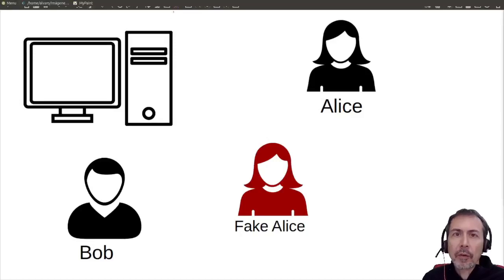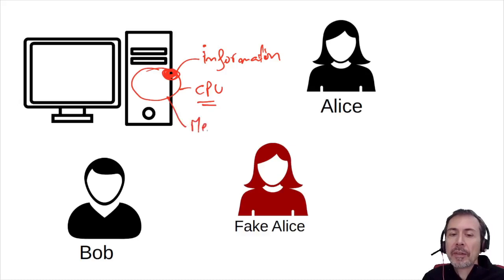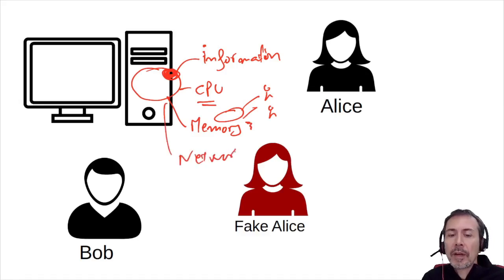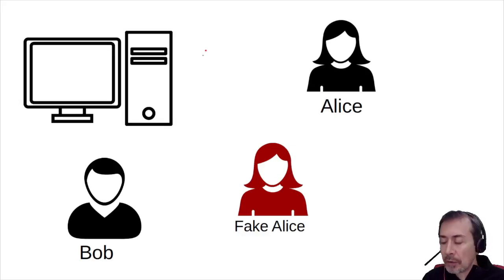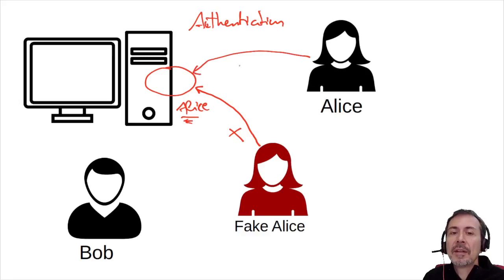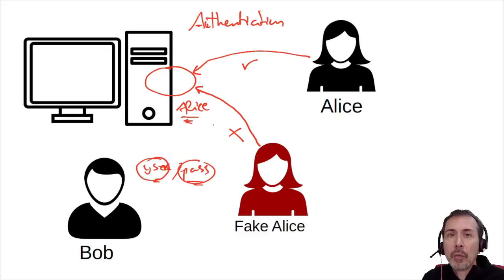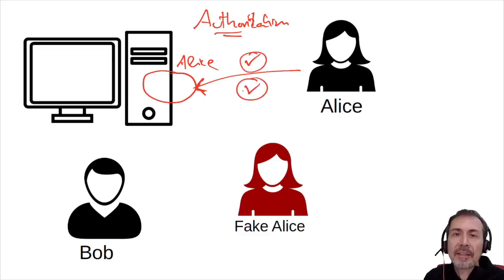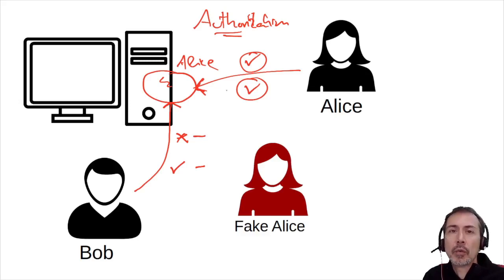SI-UT8-G1-01 Resource protection